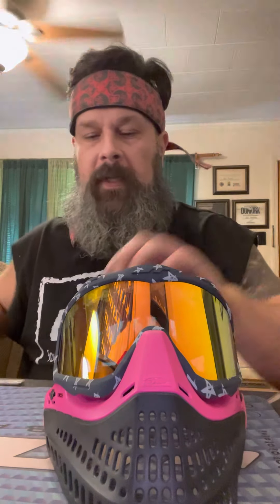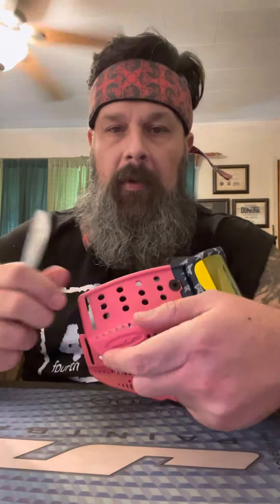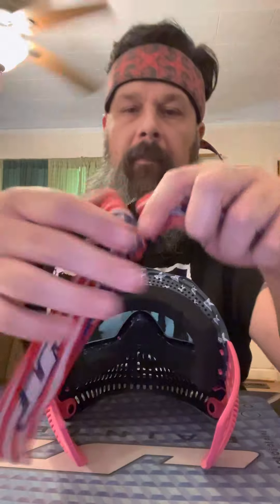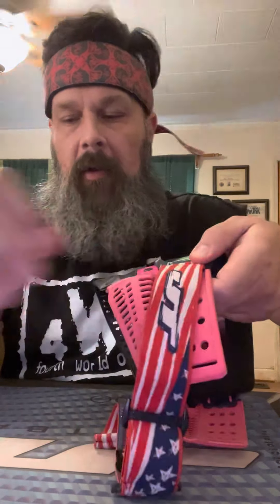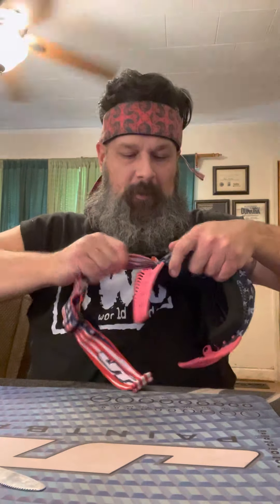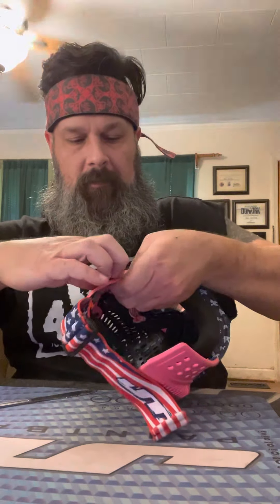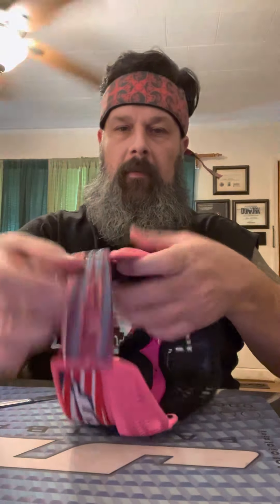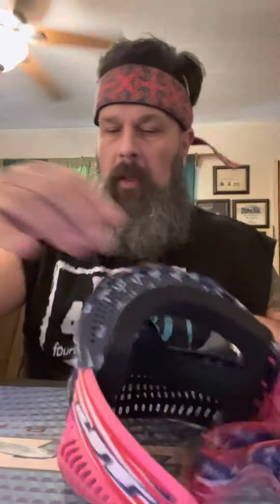JT Proflex Strap Install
Installation of a strap on a JT Proflex paintball mask